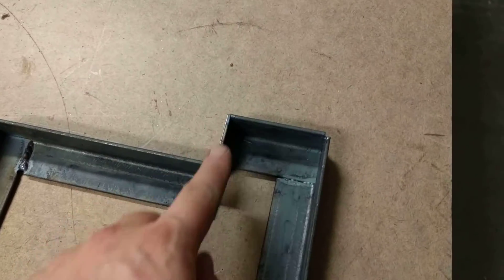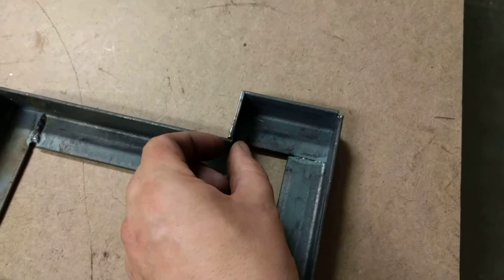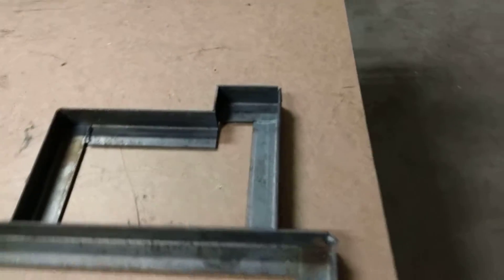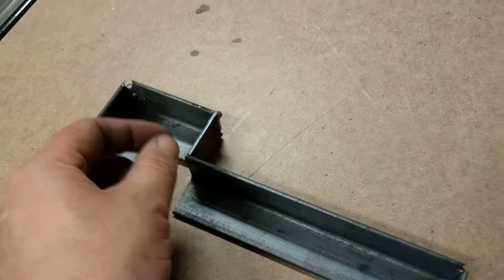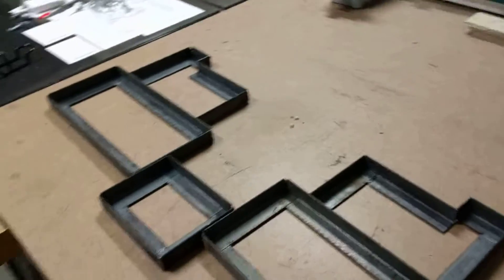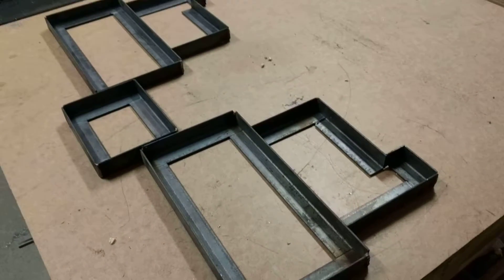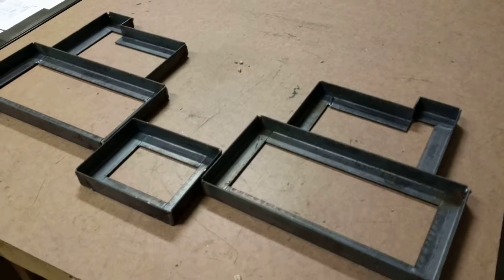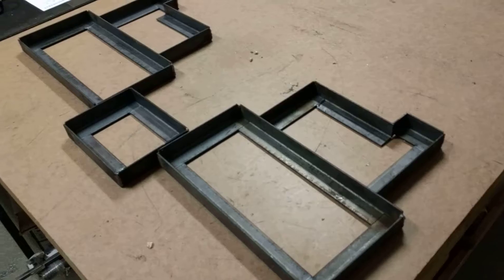Electric 911 - 225